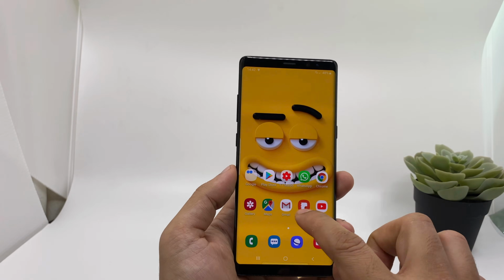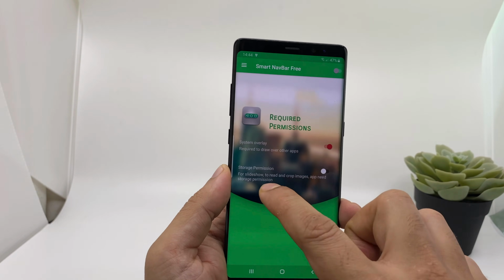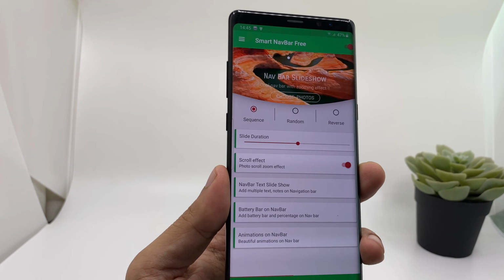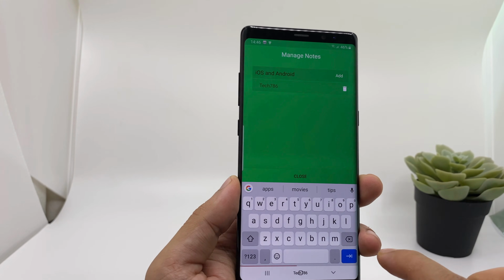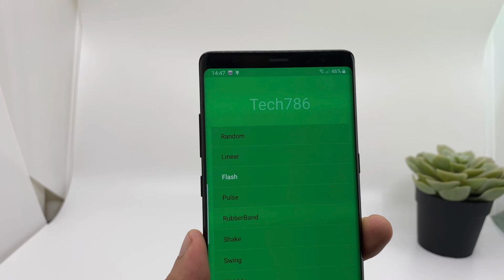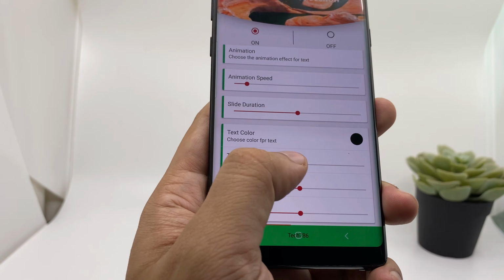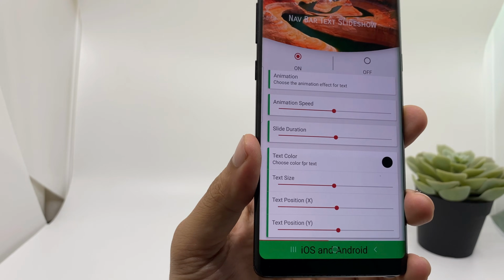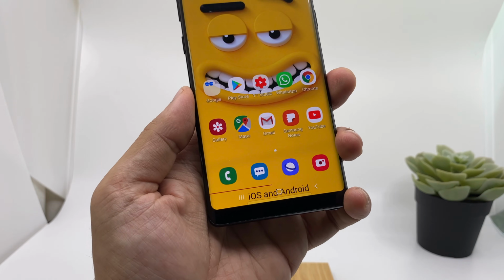How to insert your name in the navigation bar ?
This video is about inserting name inside navigation bar